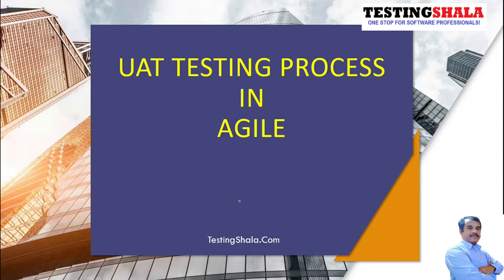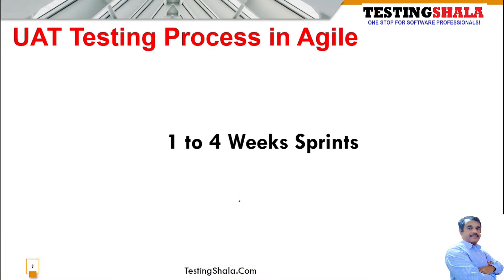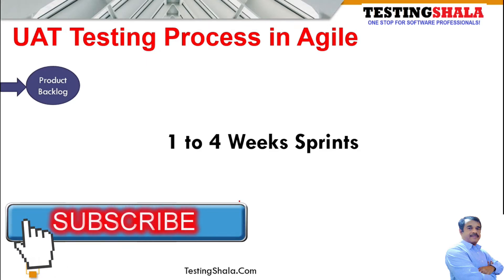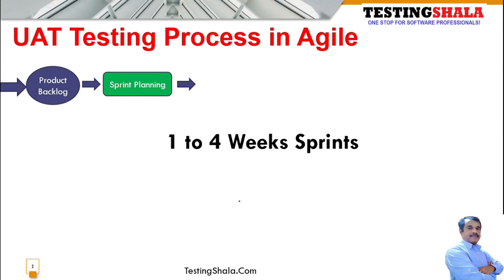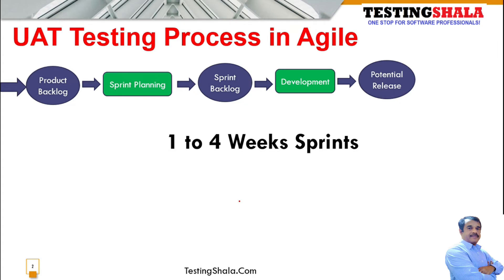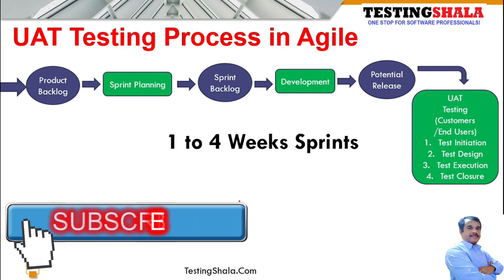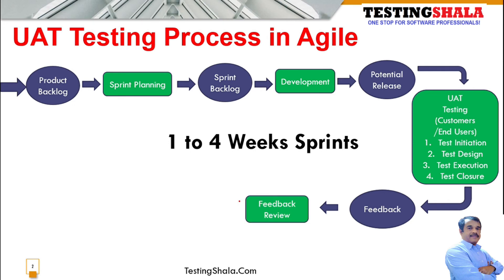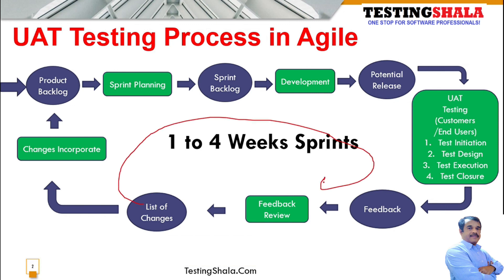User acceptance testing(uat) process flow in agile | testingshala